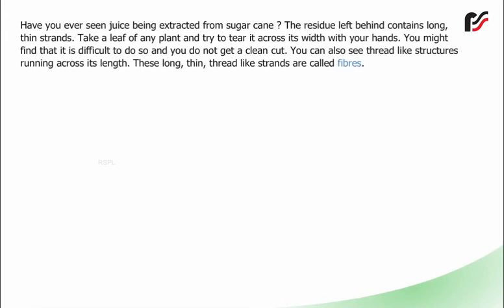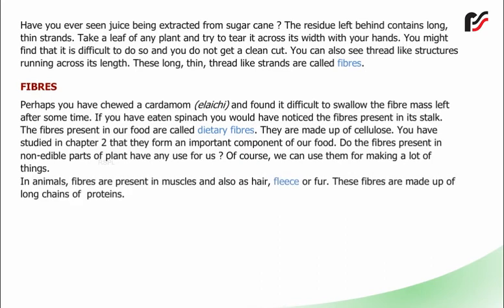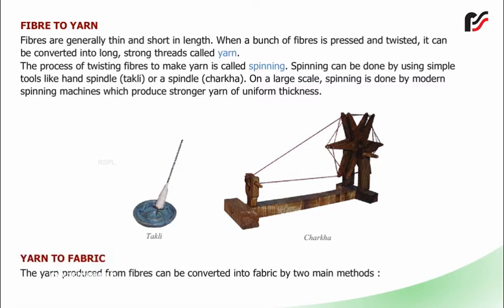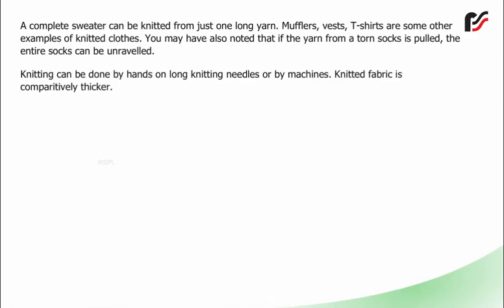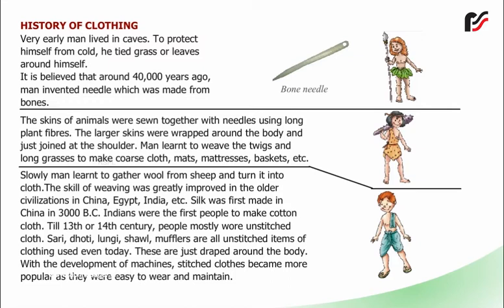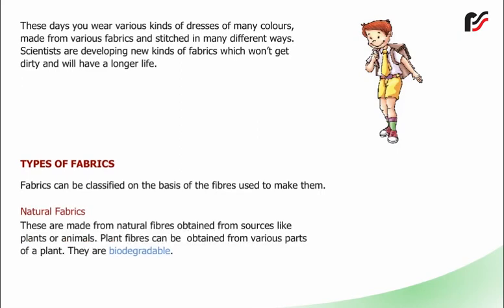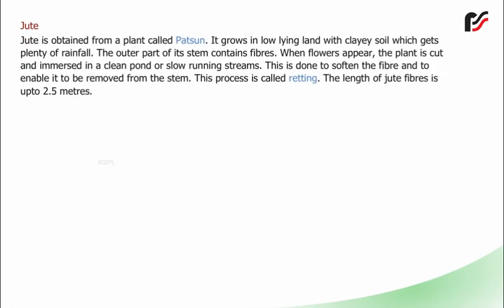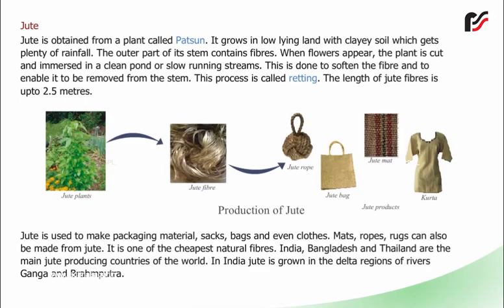Fibre to Fabric View Text